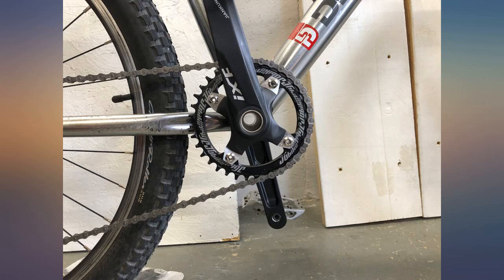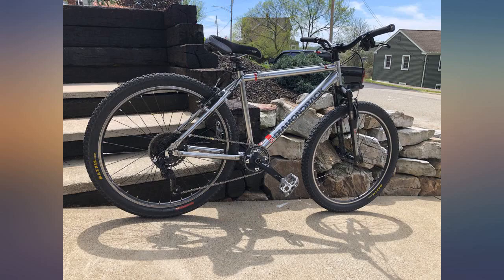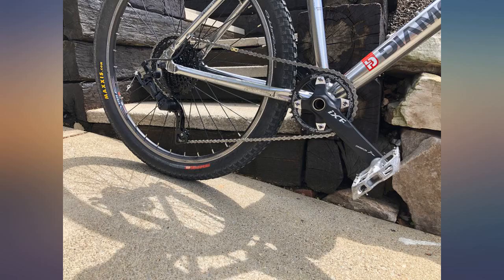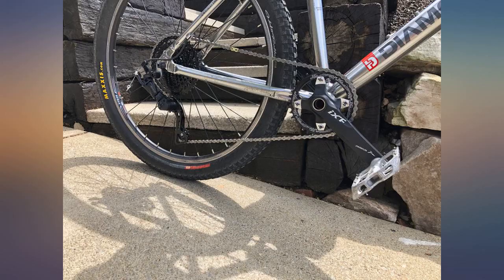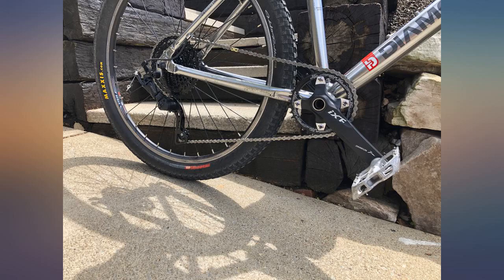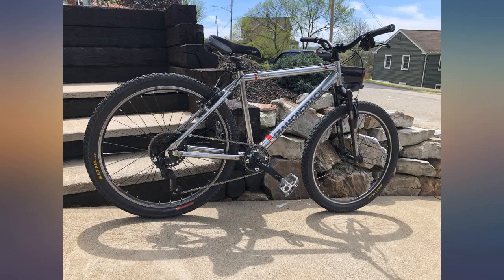Bike Crank Arm Set Mountain Cranksets 170mm 104 BCD with Bottom Bracket Kit and review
Bike Crank Arm Set Mountain Cranksets 170mm 104 BCD with Bottom Bracket Kit and Chainring Bolts for MTB BMX Road Bicyle, Compatible with Shimano, FSA, Gaint

Main Features:
- BCD: 104mm/4.09in, Crank Arm length: 170mm/6.69in, Crank related holes distance: 74mm/2.91in, Bottom Bracket Width: 68-73mm/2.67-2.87in, Crank Screw Aliber: 15mm/5.9in.
- Made of aluminum alloy, light weight, stylish, flashy styling, high axial strength and compatibility.
- Supporting IXF dental plate compatibility better, smoother, easy Installation.
- Compatible With: Shimano, FSA, Gaint ATX770 ATX770-D XTC 750.
- Package Include: One fordged crank set, bottom bracket, 4 pcs single chainring bolts, crank screw, crankset bolt allen wrench.